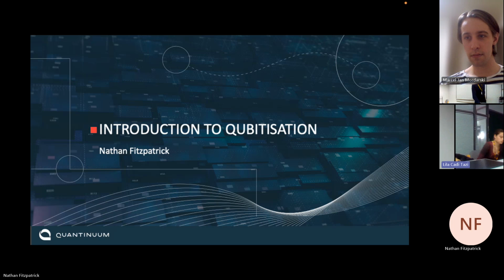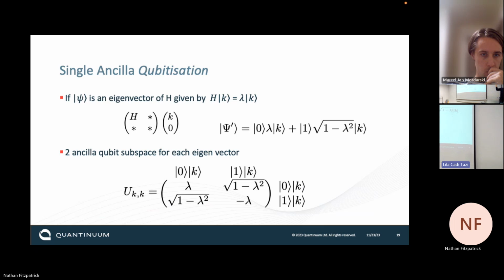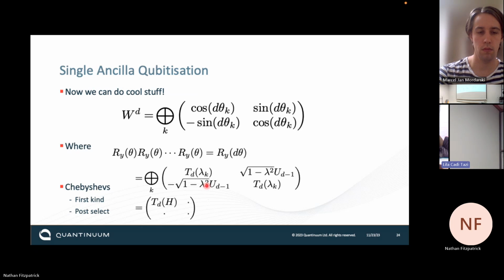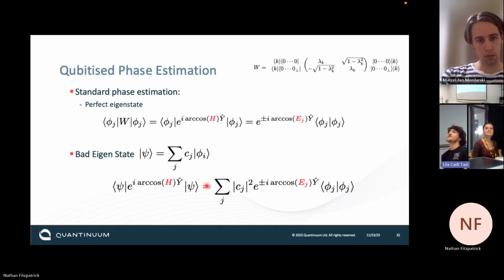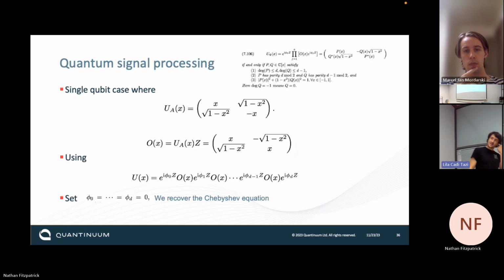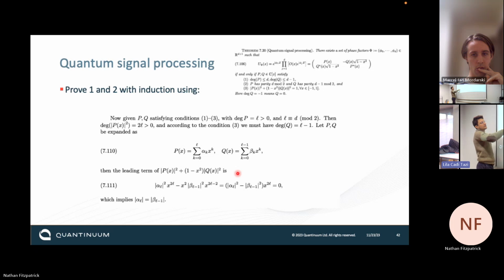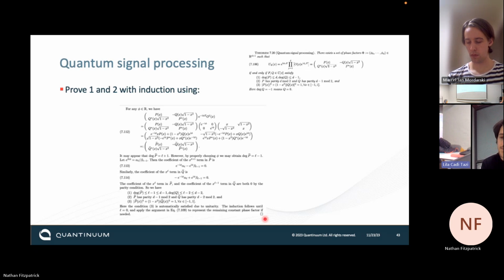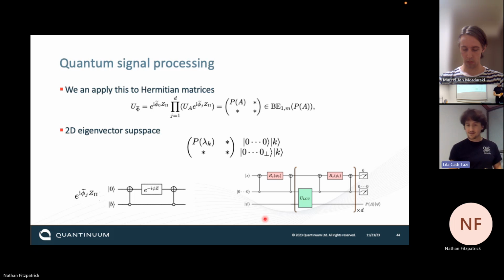Quantum signal processing and qubitisation tutorial: Nathan Fitzpatrick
Nathan Fitzpatrick (Quantinuum, Cambridge)
_Quantum signal processing and qubitisation tutorial_
23rd November 2023

Yusuf Hamied Department of Chemistry, University of Cambridge
0:00 Introduction
1:40 Block encoding
13:28 1-Q Qubitisation
26:43 N-Q Qubitisation
33:50 Qubitised Phase Estimation
43:45 Quantum Signal Processing